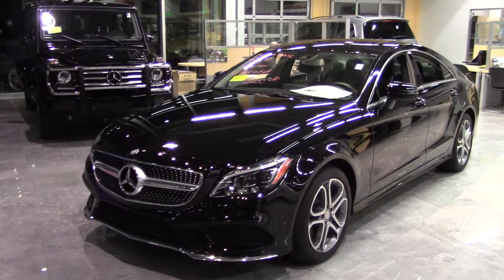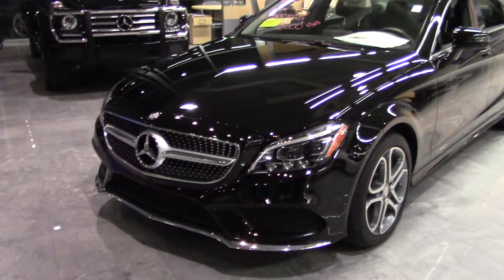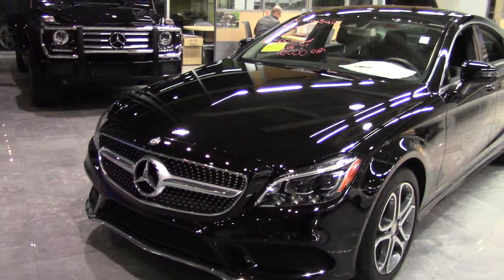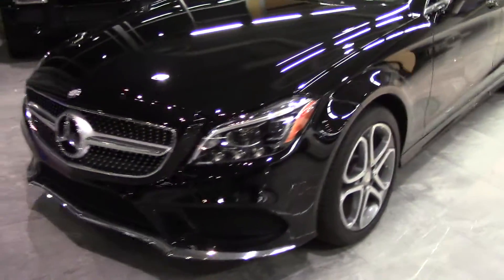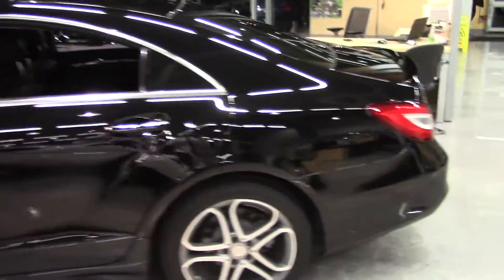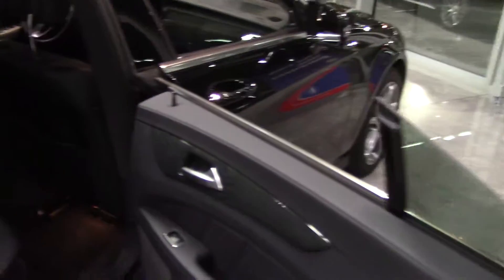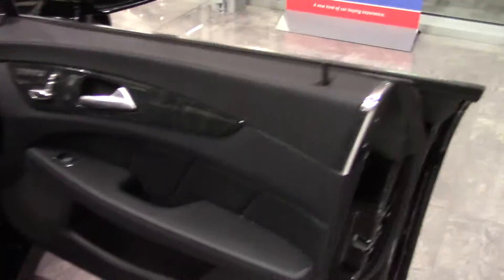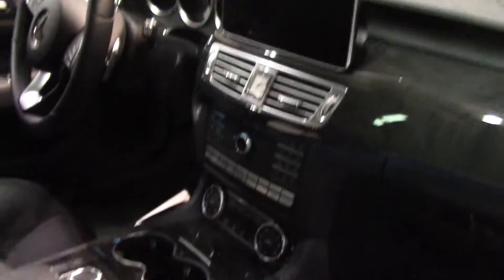2016 Mercedes Benz CLS 400